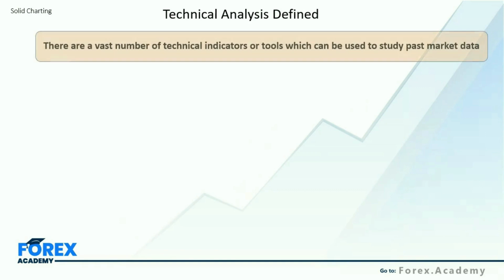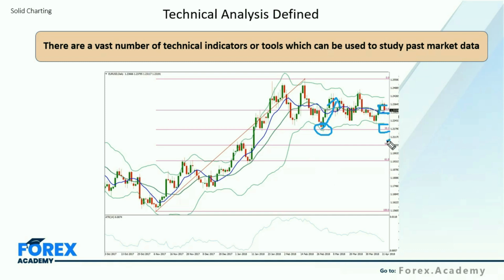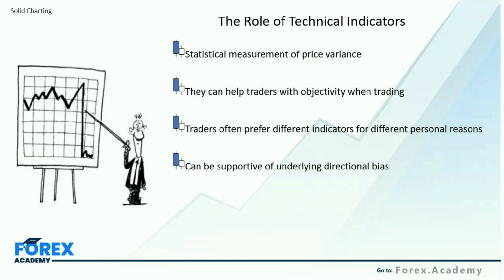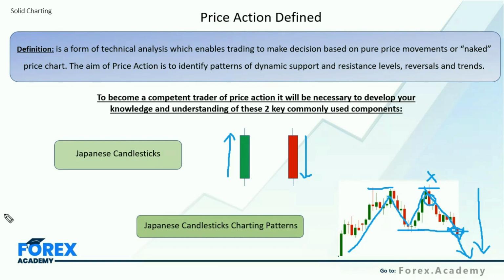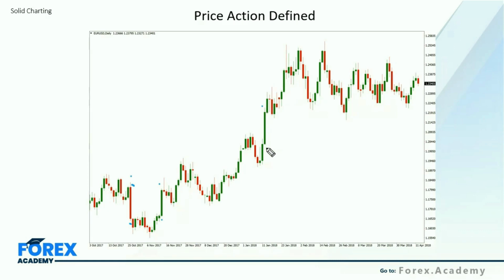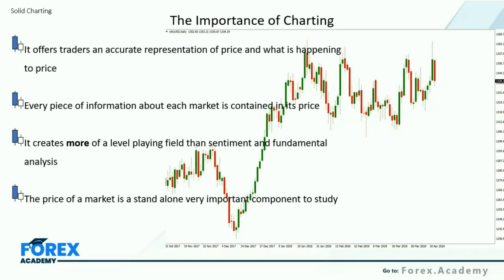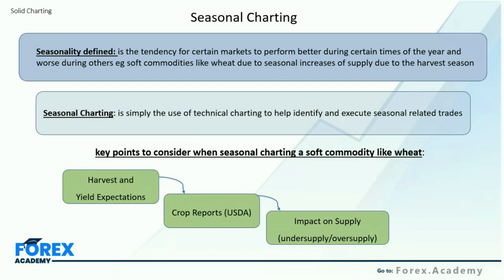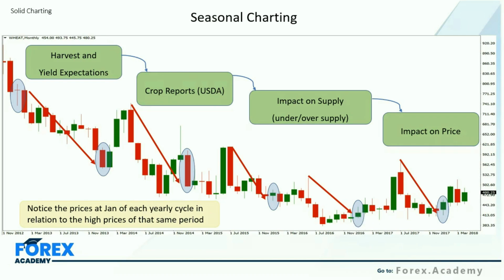Solid Charting CoD